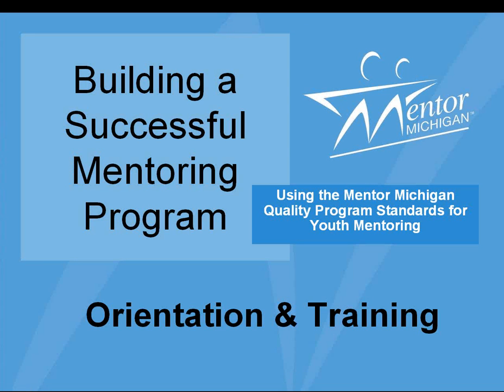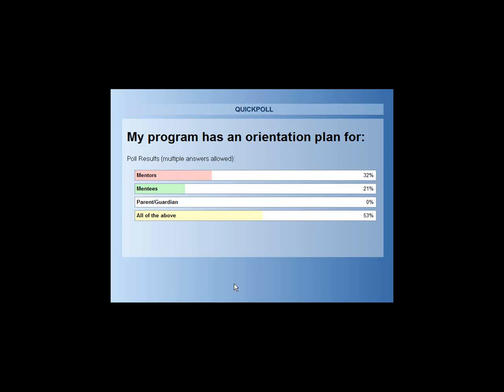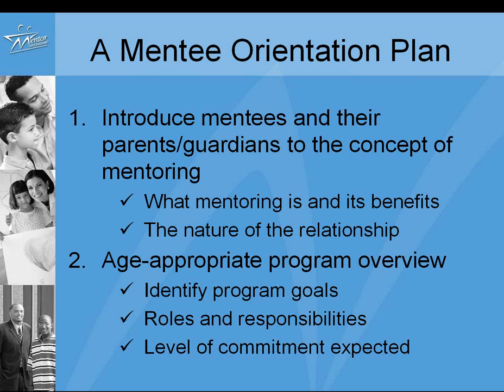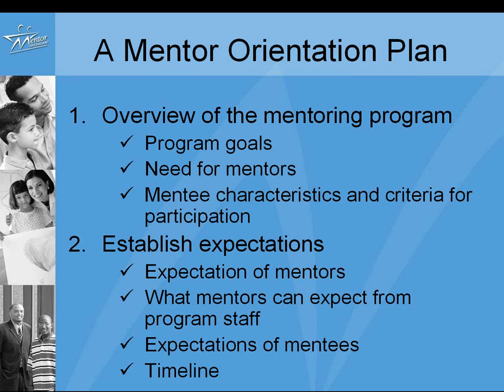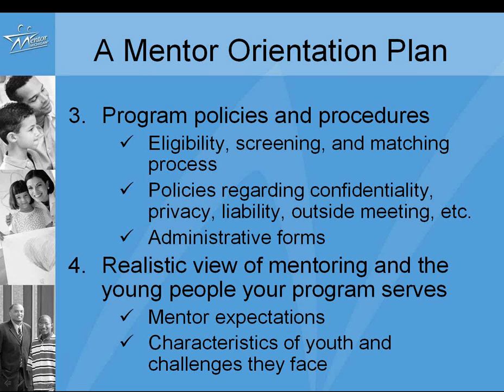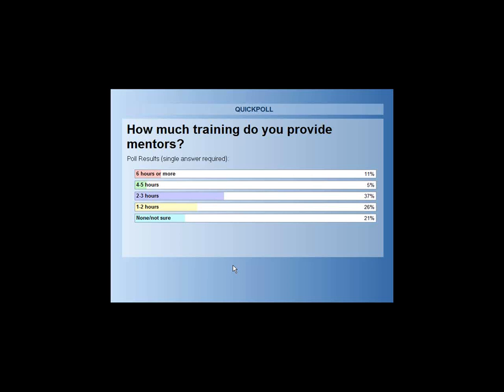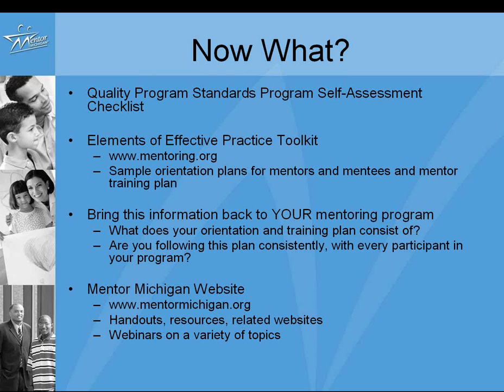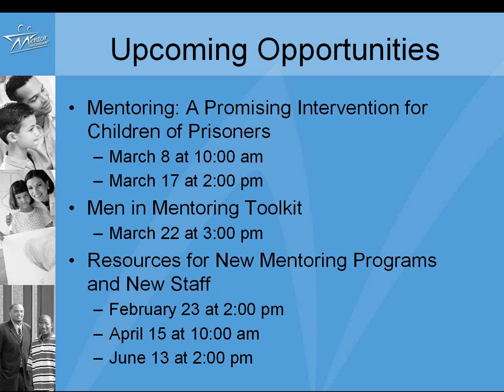Building a Successful Mentoring Program: Orientation and Training